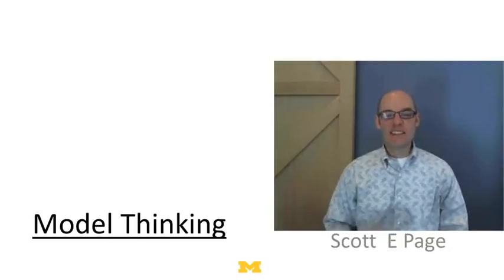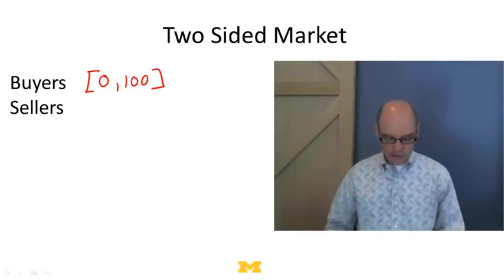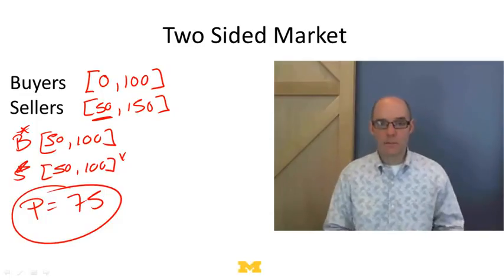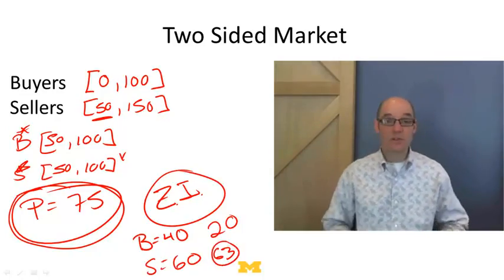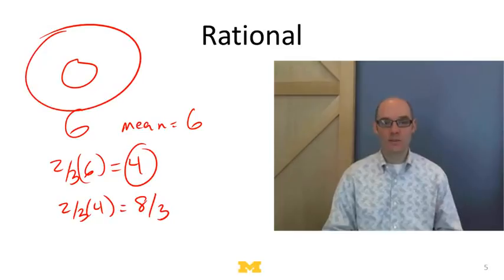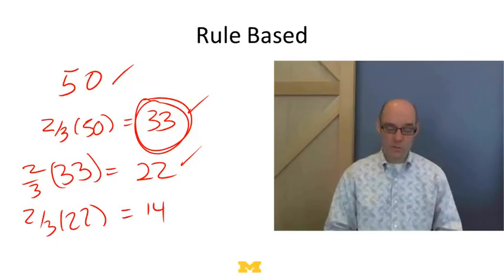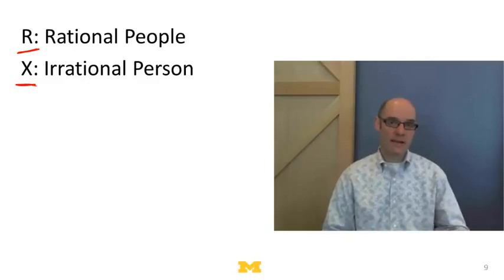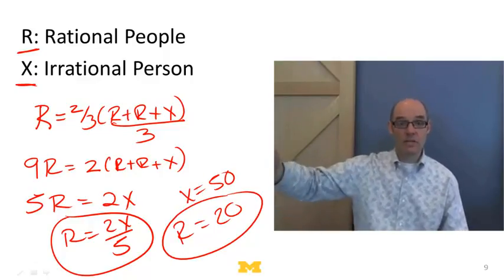recoded videos cd233311 L5E